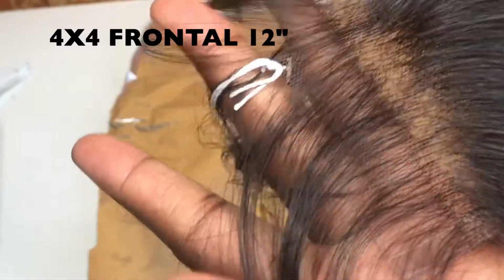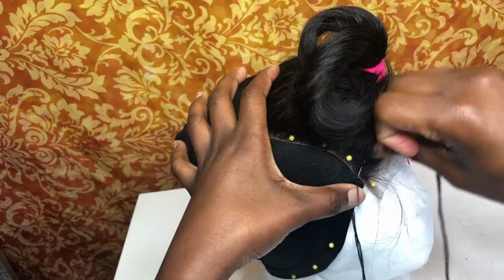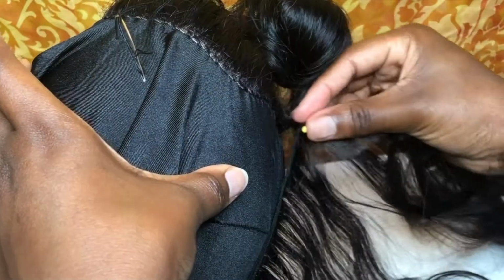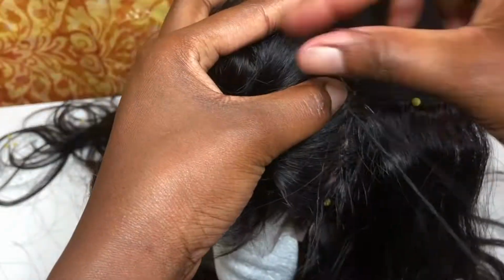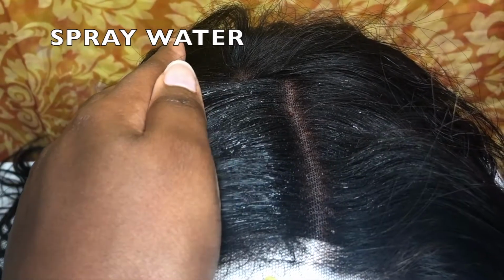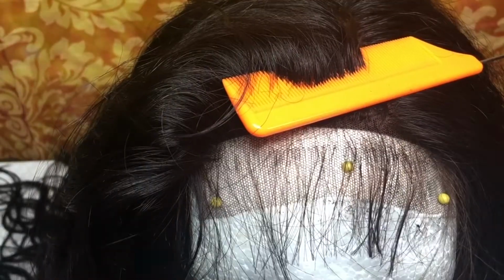HOW TO MAKE WIGS FOR BEGINNERS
This wig tutorial was made easy for beginners who want to learn how to do their own wigs at home. I used 3 bundles and a 4x4 lace frontal in this video. I also dyed the roots of the frontal.

Influenster: Sperryvee